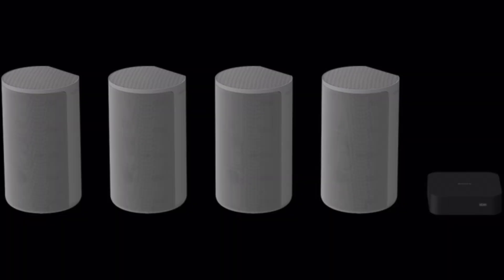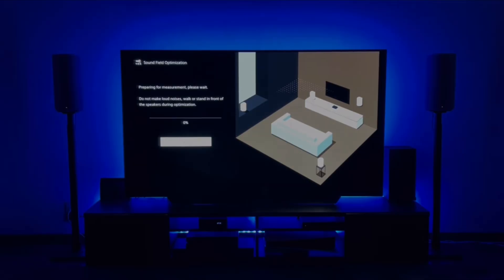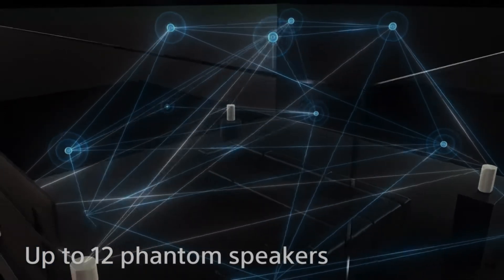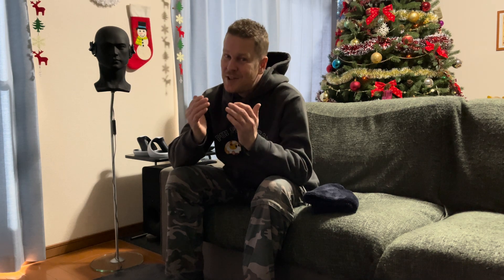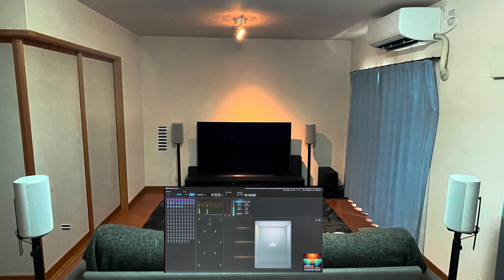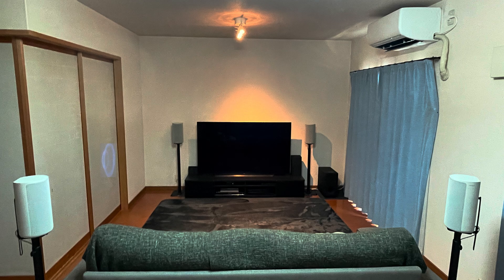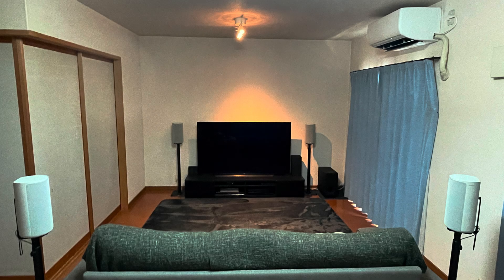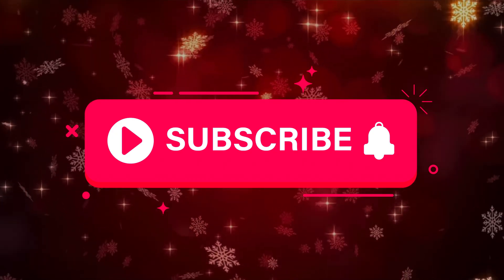True Dolby Atmos? - Sony HT-A9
I’ve had my Sony HT-A9 for almost 2 years now, but I’ve always wondered. Is it producing true Dolby Atmos with surround and height effects in the right locations?
Well, I tested it with the Spacial Audio Calibration Toolkit and am quite surprised by the results!